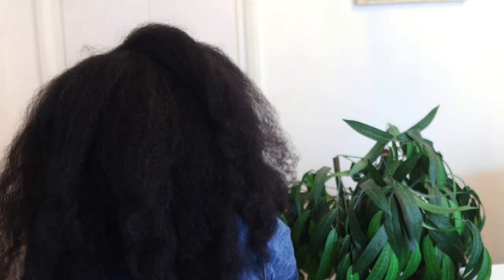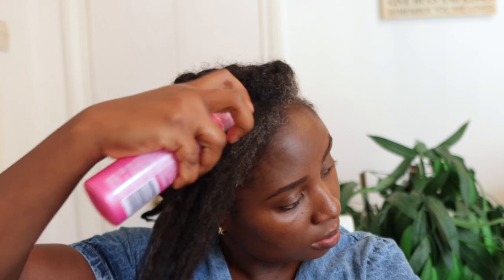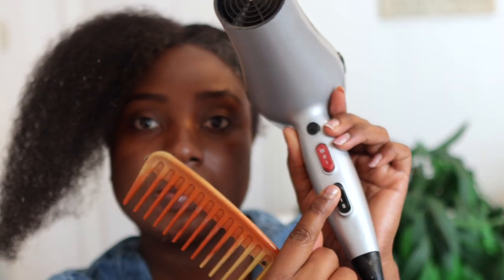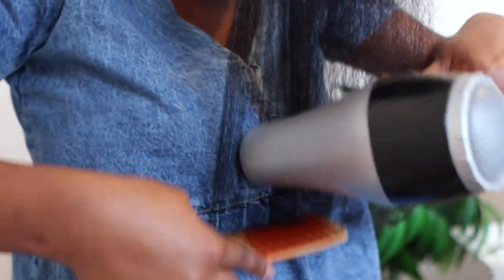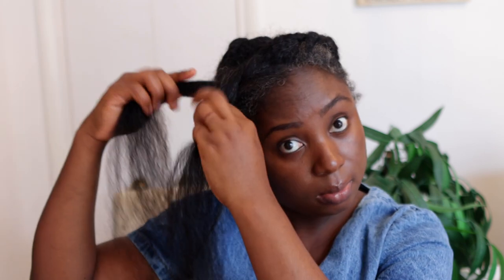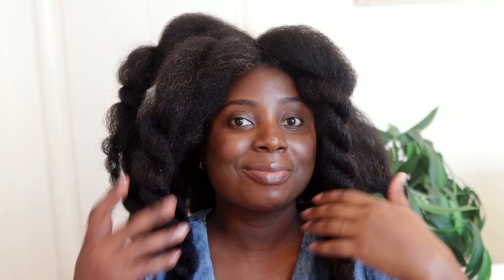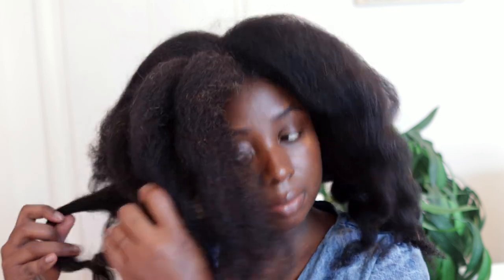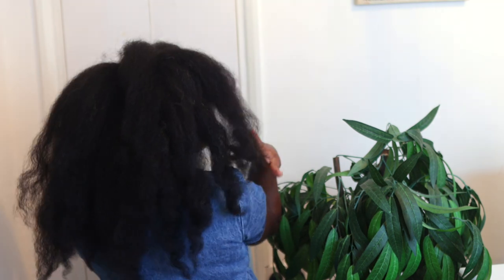How To: Safely Blow Dry Long, Thick, Kinky Natural Hair! Low Manipulation and No BREAKAGE!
I blew dry my hair guys, and I show you how to safely blow dry long thick and kinky natural hair without damage.

products used: elvive conditioner
moisturising butter available on my website naturalvanesta.com
VO5 heat protectant